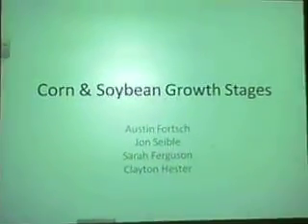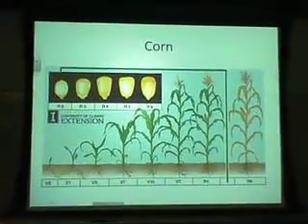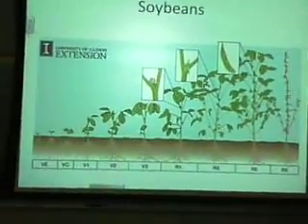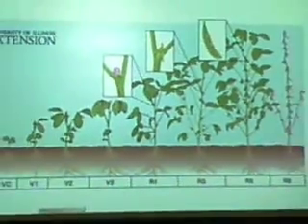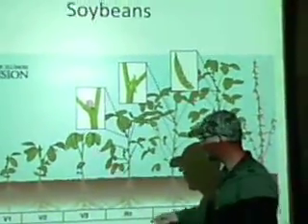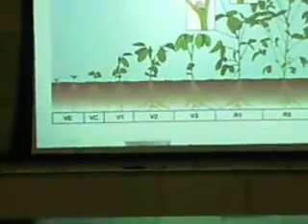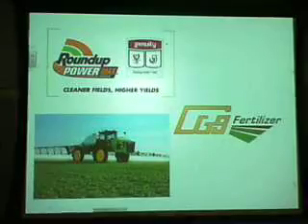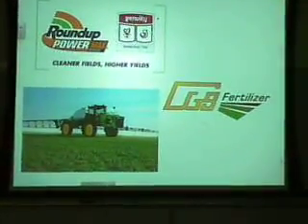corn and soybean growth stages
class project for rich crow